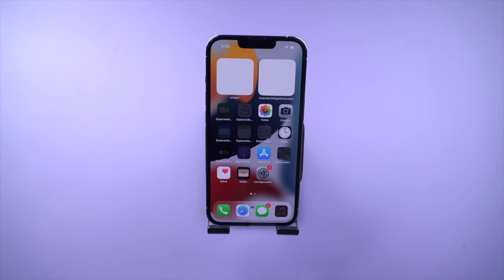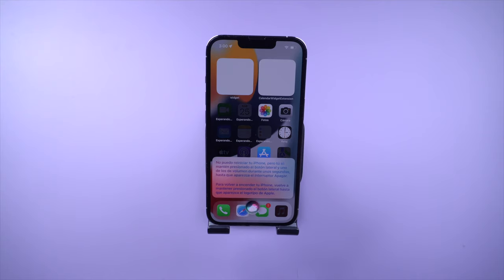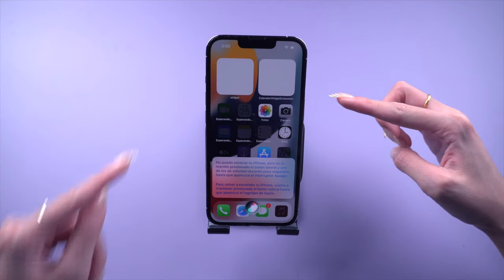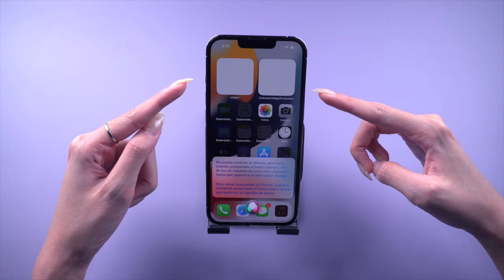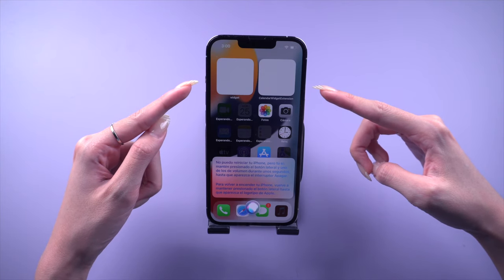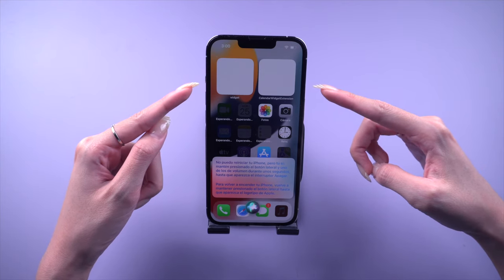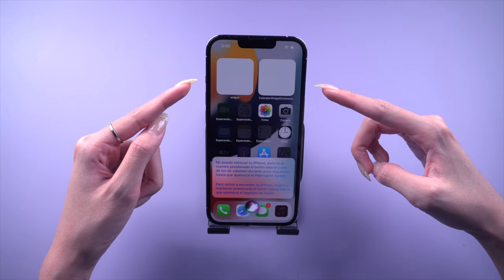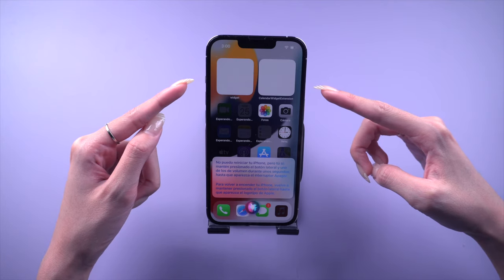Cómo apagar, reiniciar y forzar reinicio iPhone 13/13 Pro (Max)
Esta tutorial te mostrará apagar, reiniciar y forzar reinicio un iPhone 13, 13 Pro o 13 Pro Max

0:00 Introducción
0:17 Apagar iPhone 13 on botón de encendido
0:31 Apagar iPhone 13 en Ajustes
0:50 Reiniciar iPhone 13/13 Pro
0:55 Forzar reinicio iPhone 13